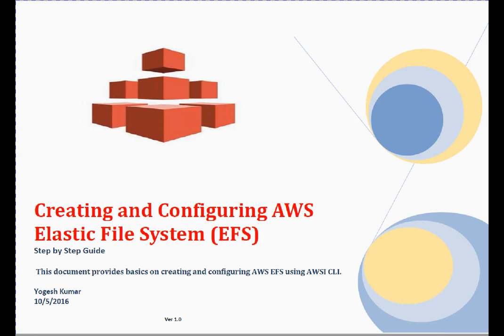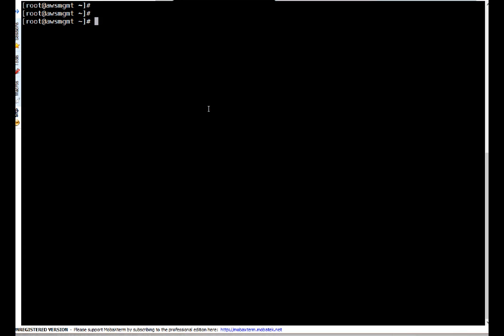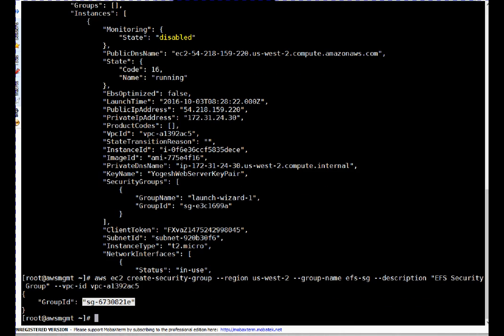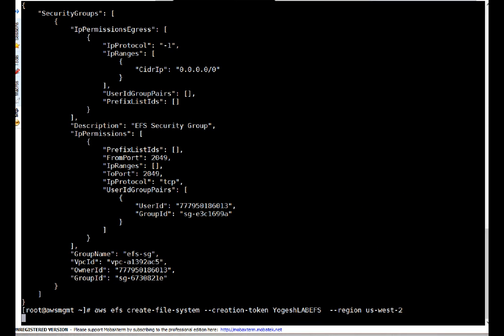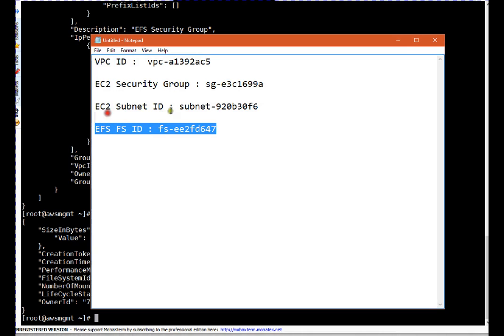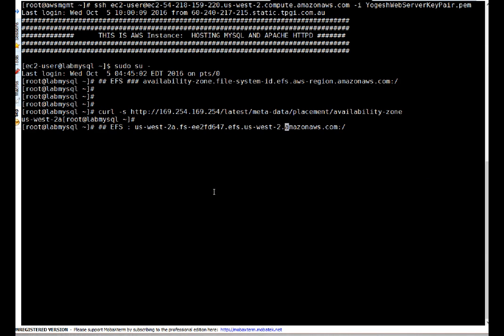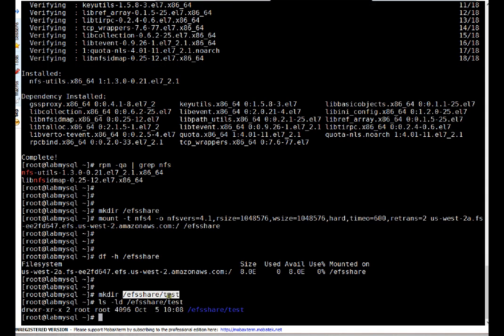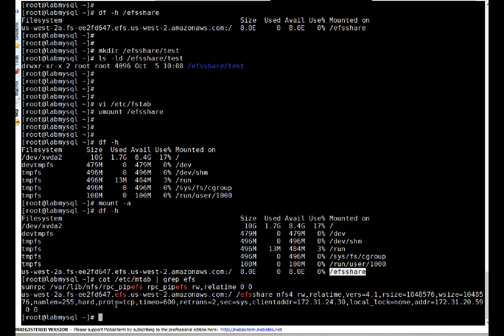AWS Cloud | Elastic File System (EFS) | Introduction, Creation and Configuration in 20 Mins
In this video, discussion is on AWS Elastic Filesystem.

1) Security Group Creation and Rule Creation .
2) EFS creation and Access
3) Mount EFS on EC2 Client.